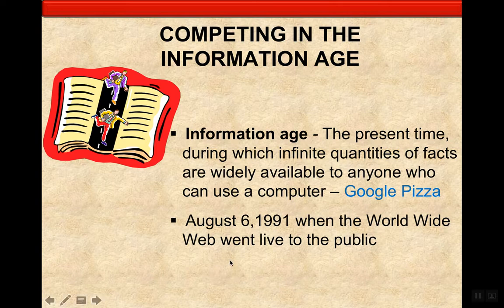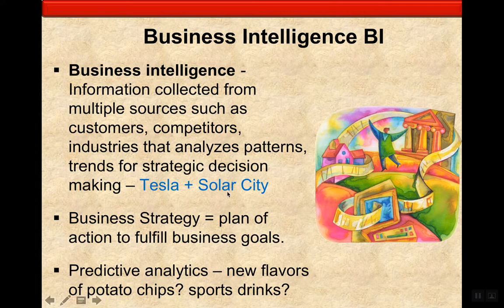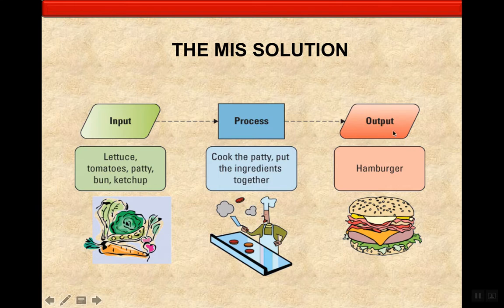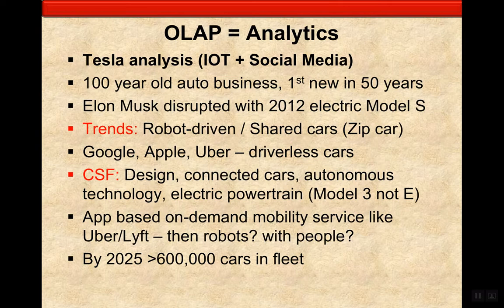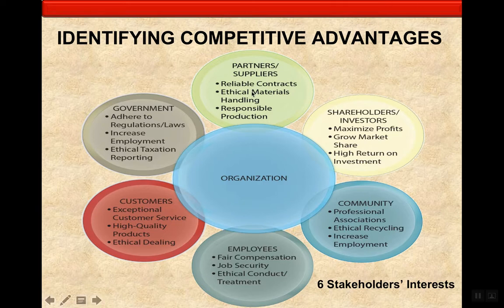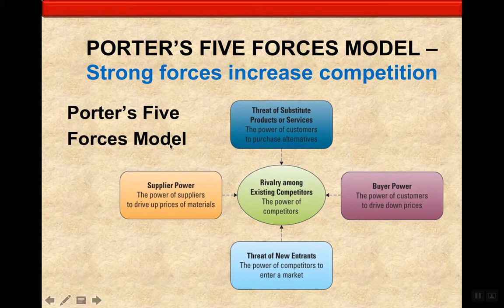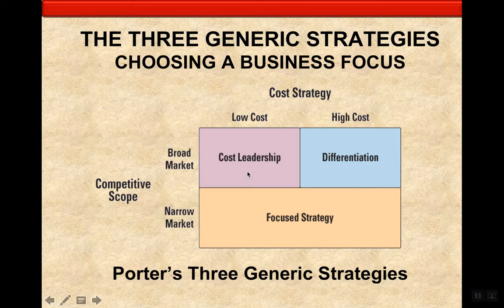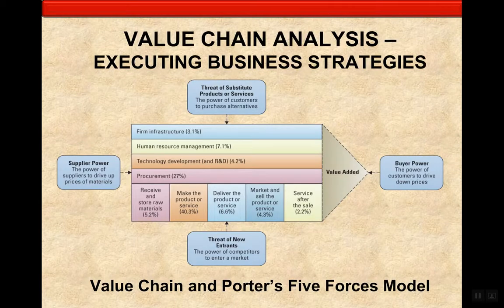MBA 8710 Chapter 1